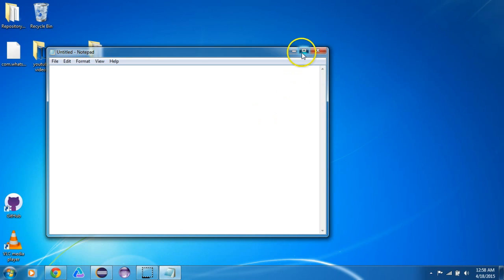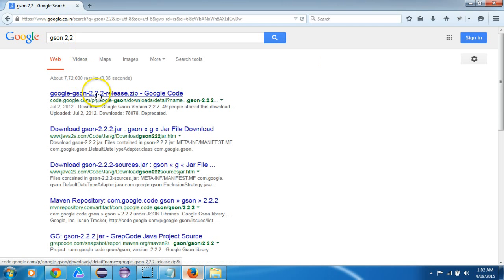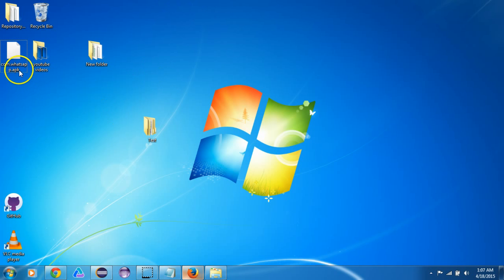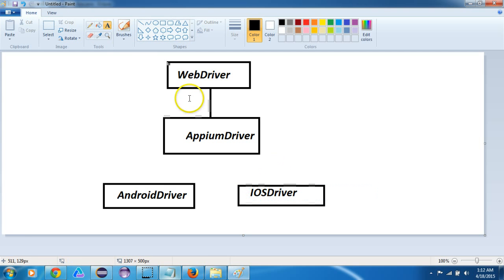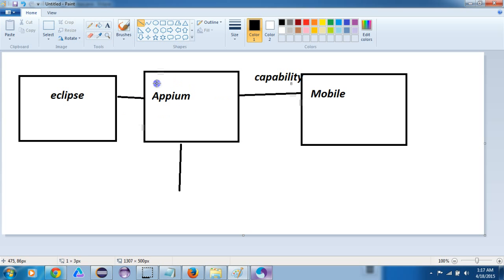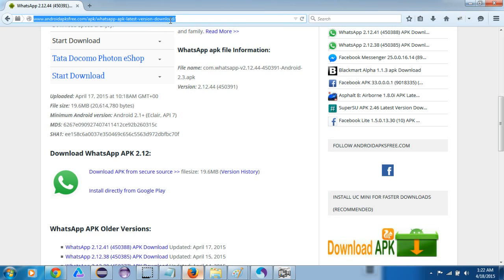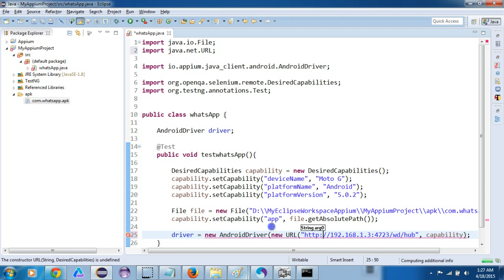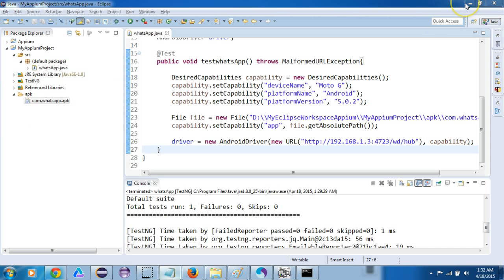Appium WhatsApp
Video will show how you can launch WhatsApp using Appium and Selenium WebDriver

"Appium Tutorial"
"Appium Download"
"Appium training"
"Selendroid Tutorial"
"Appium UI Automator"
"Mobile application automation"
"Mobile automation"
"Selendroid download"
"Selendroid tutorial"
"automated web testing"
"qa automation"
"web automation tools"
"Install Appium"
"Appium tutorial for beginners"
"Appium Android simulator"
"AppiumDriver and RemoteWebDriver classes"
"FindElementByAndroidUIAutomator&qu­ot;
"ComplexFind"
"Touch Actions"
"Selendroid"
"Selendroid and Appium""Appium Download"
"Install Appium"
"Selendroid and Appium"
"Android Appium"
"Appium training"
"Appium Jobs"
"Appium Learning"
"Appium Install"